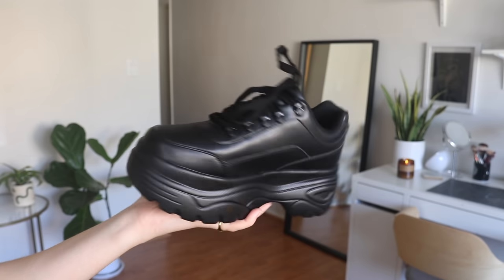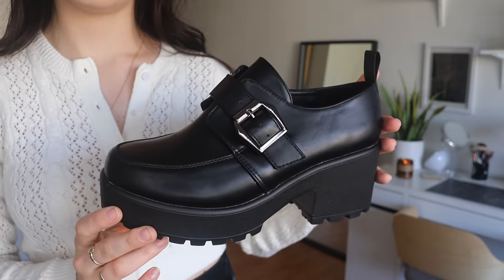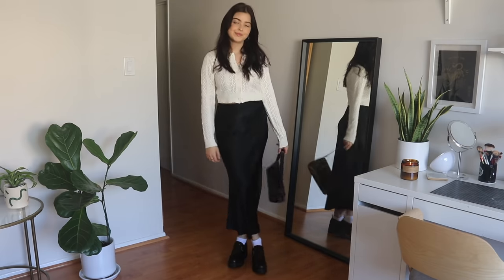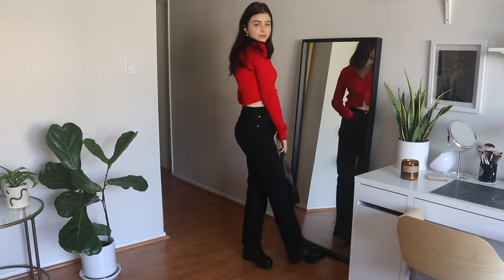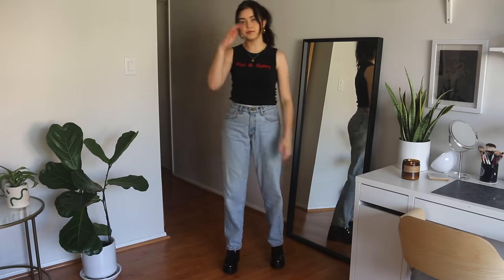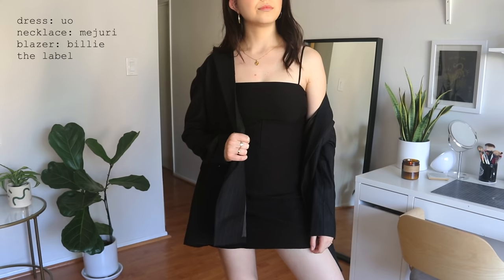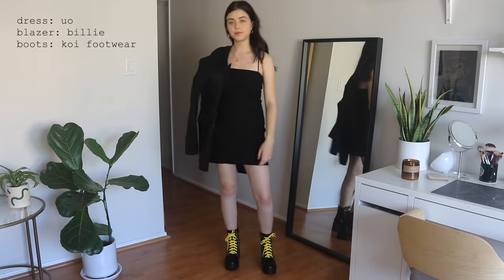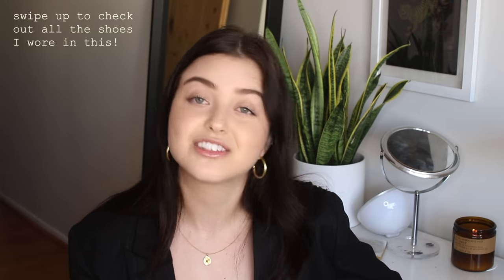how I style: chunky shoes (sneakers, boots, & platforms)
Five ways I like to style chunky shoes! Let me know your favorite look below :-)

No 5 Lace-Up Boots (currently on sale!) Green version Pink version

// OUTFIT DETAILS
Everyday bag | Rag + Bone
Hoops | Madewell